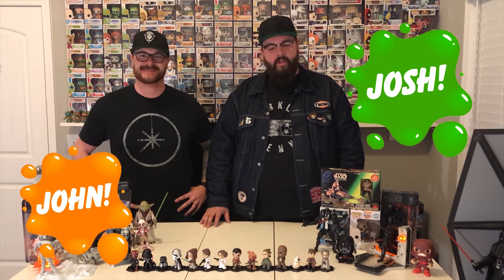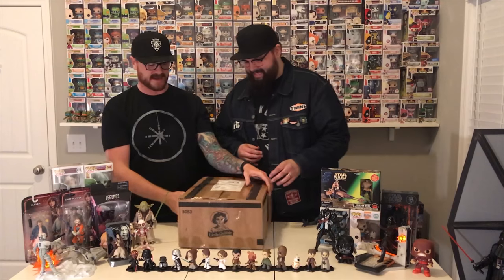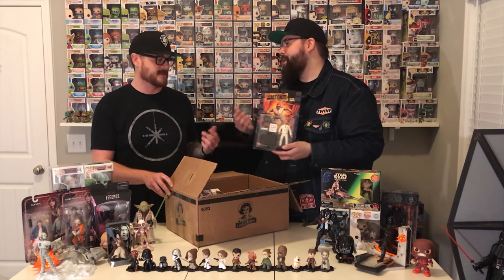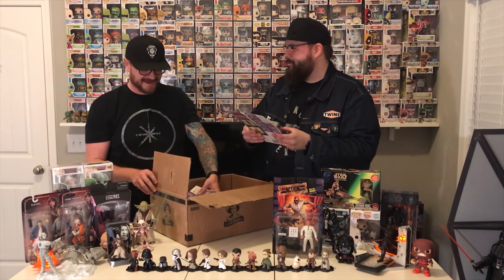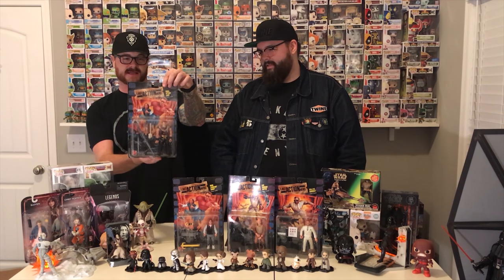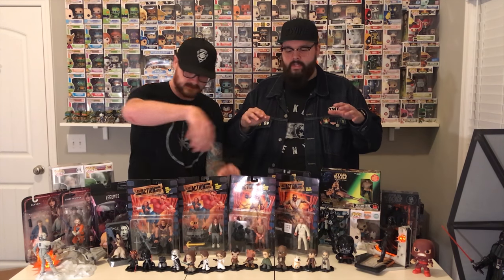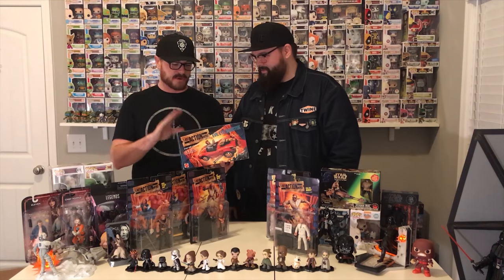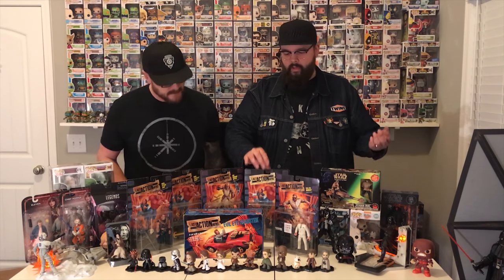UNBOXING THE TOYS OF LAST ACTION HERO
We are back with another fun Oh, I Had That segment. We took a trip back to 1993, so grab your minidiscs and your LA Gears because its time for an unboxing!

Podcast is available wherever you listen to podcasts. Search Oh, I Had That!